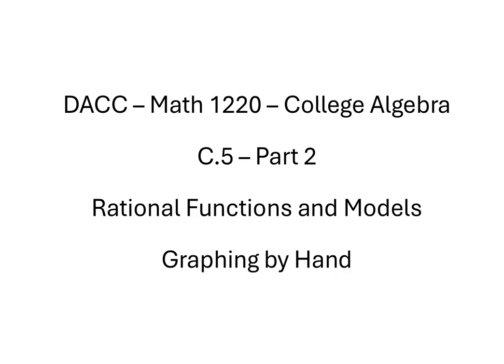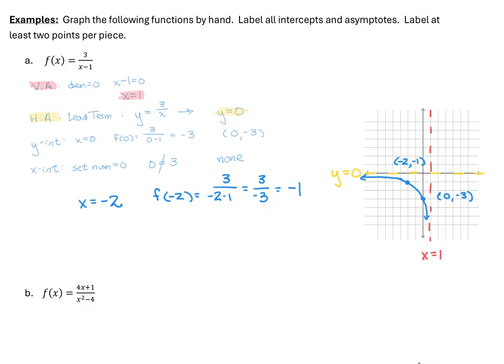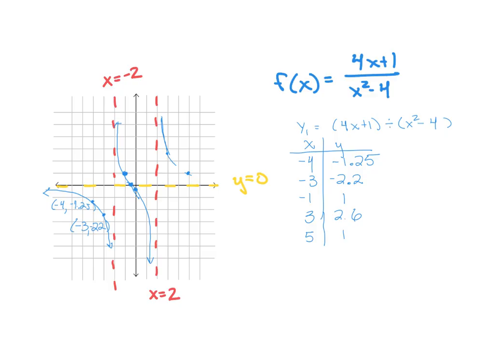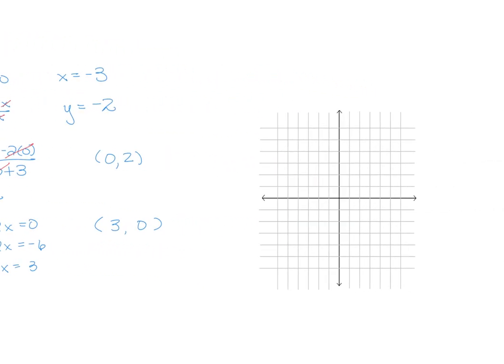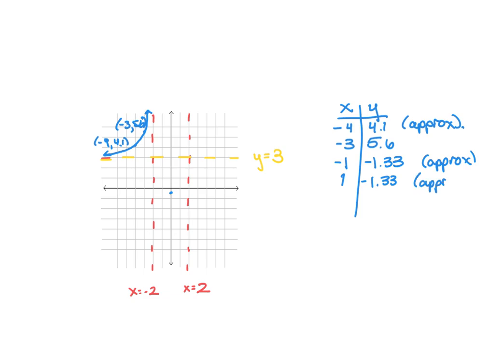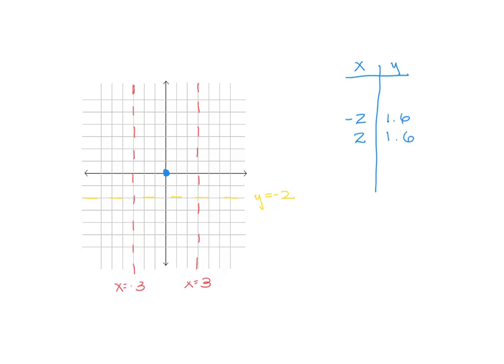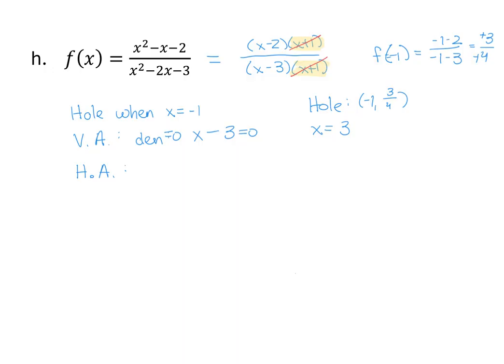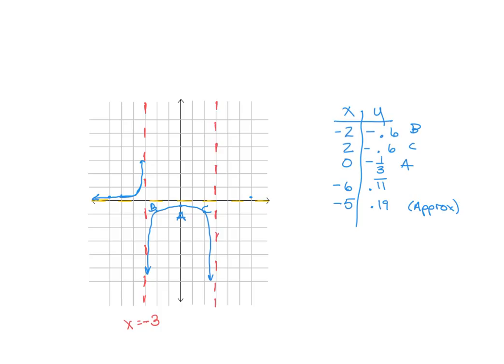DACC - Math 1220 - C.5 Part 2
Rational Functions:  Graphing By Hand